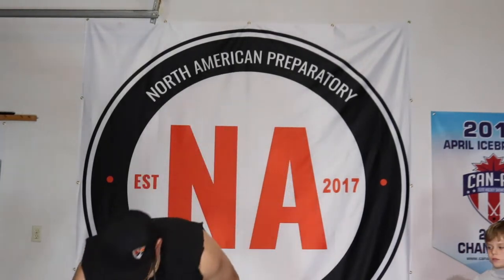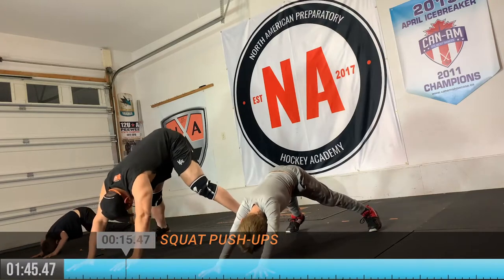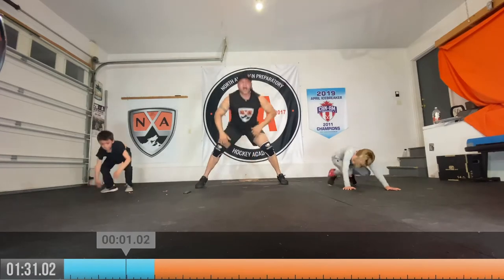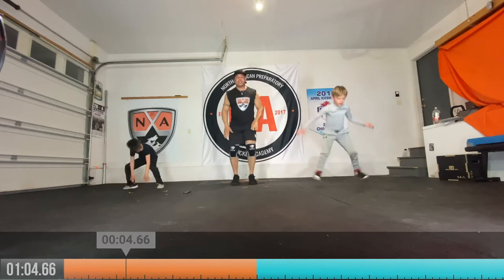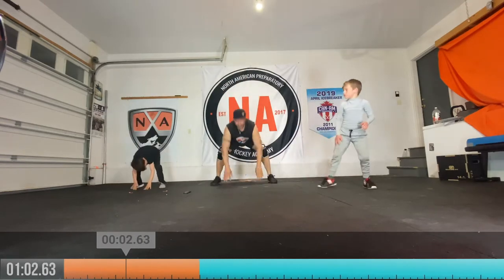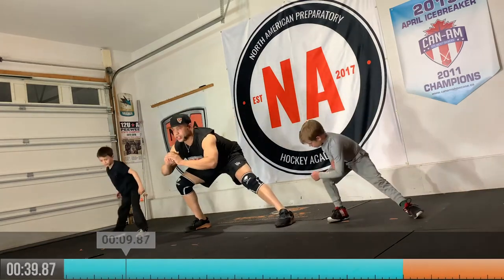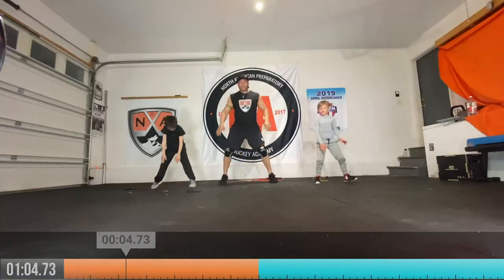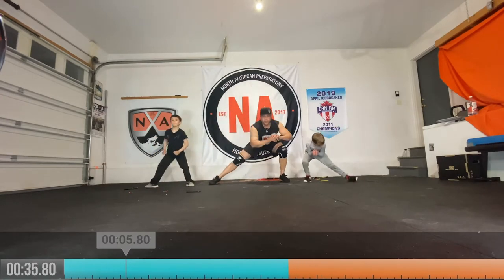At Home Hockey Training | iSPARQ Workout | NA Prep Hockey Training | Colby Cave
Home Hockey Training at your fingertips. Join us as we train using the best home hockey workouts, this workout is dedicated to Colby Cave.

Check out a complete list of must-have training gear, products, and services that we use, daily,  that has made our videos and business growth efficient and convenient:

NA PREP TRAINING EQUIPMENT
Jump Rope, Slide Disc, Band Set (Great Deal)

Foam Roller

Ab Mat

Stick Handling Balls

Shooting Pucks (Best Price Anywhere)

BUSINESS OPERATIONS
Printer Ink (Best Prices Anywhere)

Mobile Phone (Best RECEPTION in Montana)

Adobe Software (No better bundle of software, that gets it done.)

Wix Website (Extremely USER-FRIENDLY, great prices and can run your whole business online.)

Our Camera
Canon EOS Rebel T7i (Great Camera, can do everything, User Friendly)

PERSONAL MUST-HAVES IN MY DAILY LIFE

Harry's Shave Club

Fresh Body Hygiene
Fresh Balls
Hair & Body Wash

My Daily Vitamins
Coming Soon!

My Coffee Fix
Coming Soon!

About this video: In this video, Coach JJ from North American Prep Hockey Academy shares his knowledge and experience of hockey on YouTube. If you are interested in training for hockey, developing your skills and knowledge about hockey, you are in the right place. We offer hockey explosive training and workouts.  If you are wondering how to gain explosive legs and skating skills, check out our videos! Join us as we train and watch the coolest hockey highlights, hockey pump up songs, and get you where you need to be. Find out how to tape your hockey stick, how to pick the right hockey equipment for yourself or your child, the hottest new gear, and find the best hockey drills to do at home.